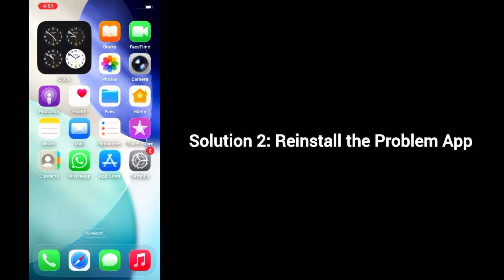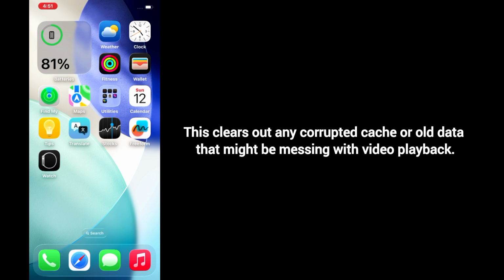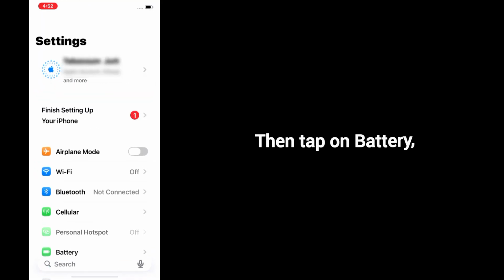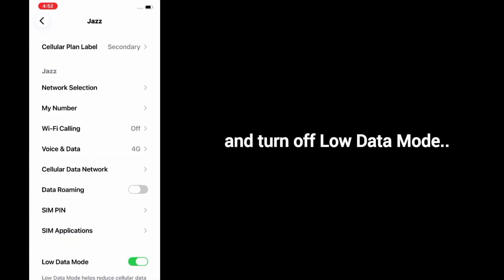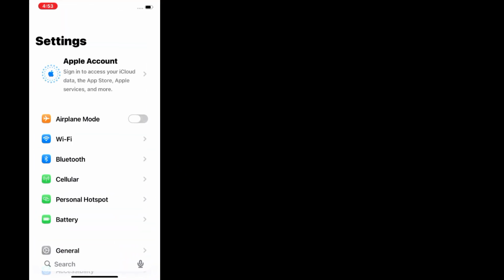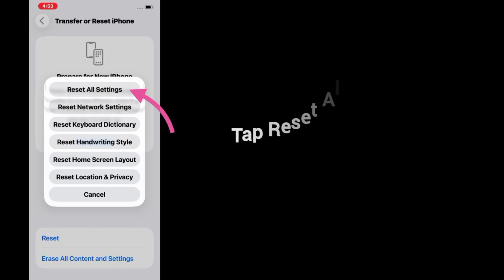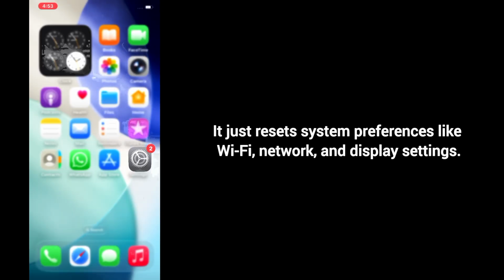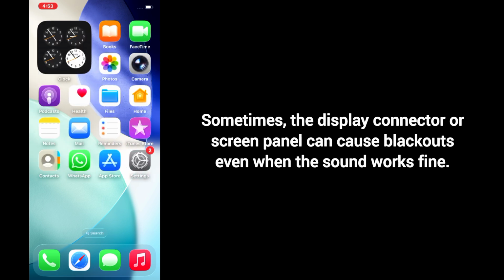Fix iPhone Black Screen in iOS 26 Step by Step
Facing a black screen on your iPhone after updating to iOS 26? Don’t worry! In this video, I’ll show you how to fix the iPhone black screen issue in iOS 26 safely and easily. Follow these step-by-step methods to get your iPhone working again.

What You’ll Learn in This Video:
✅ How to force restart your iPhone
✅ Fix iPhone black screen with charging trick
✅ Restore iPhone using iTunes/Finder
✅ Tips to prevent black screen issues in future iOS updates

Tips:
 • Always back up your iPhone before updates
 • Use original charging cables for troubleshooting

Don’t Forget:
Comment if you have questions or your iPhone is still not working